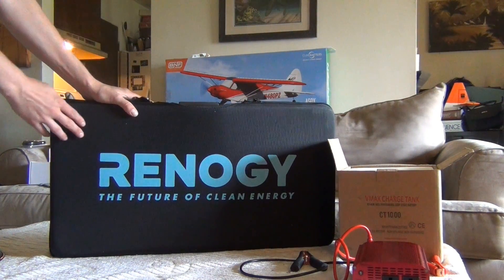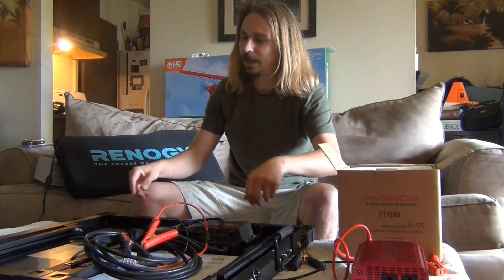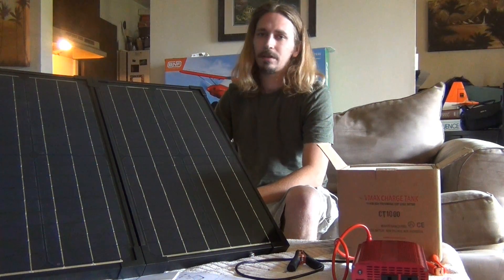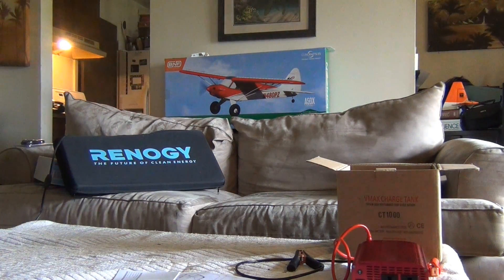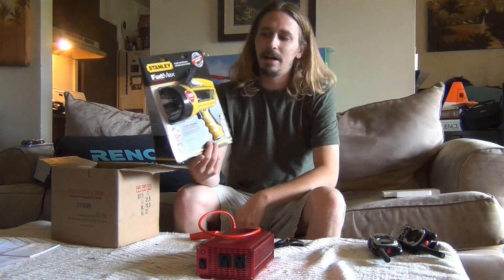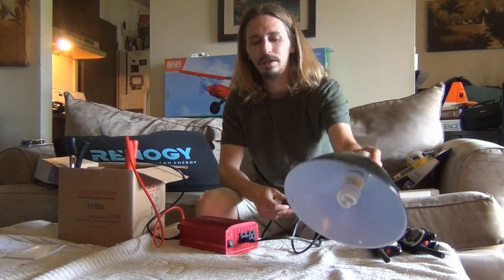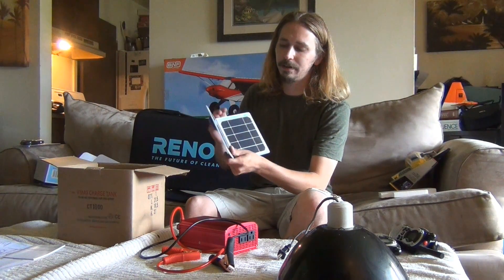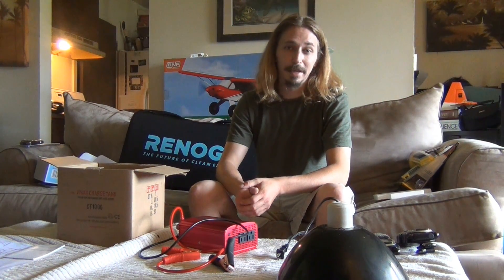Renogy Solar Briefcase Review!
Renogy 60Watt panel with 12v Charge controller, deep cycle battery, & inverter.  Great setup for camping and bug out situations.